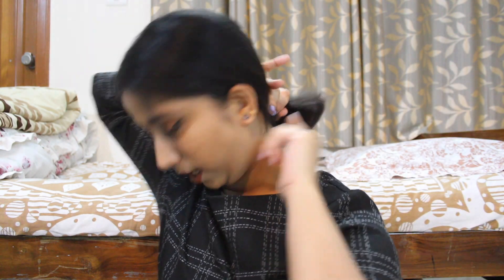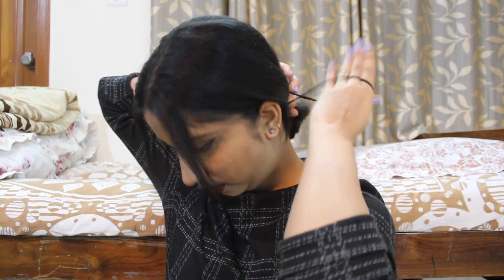5 Quick and Easy Heatless Hairstyles || Shivani Marathe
These Hairstyles are super easy and quick to try on. You can wear them to schools, colleges, office. If you try them do tag me.

See you Guys in my next video.. Bye!!
Love you all!!